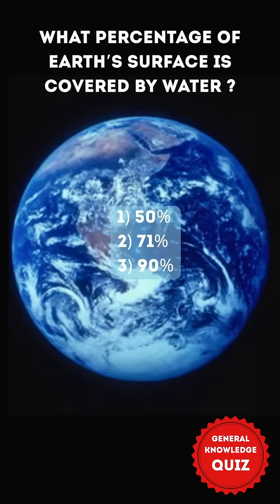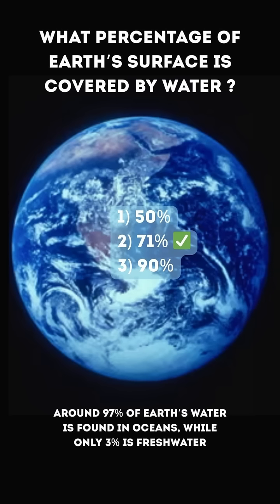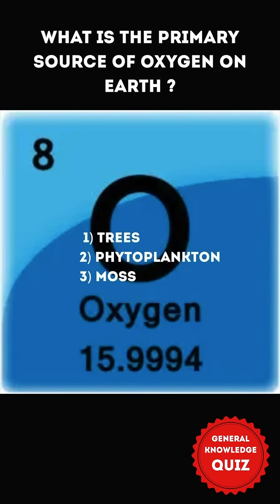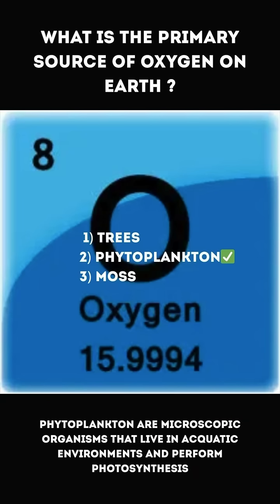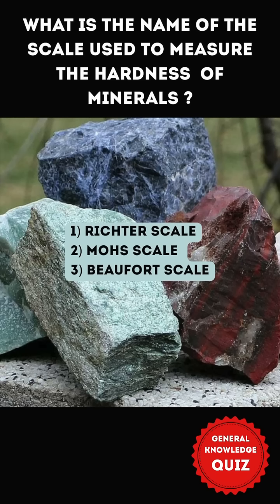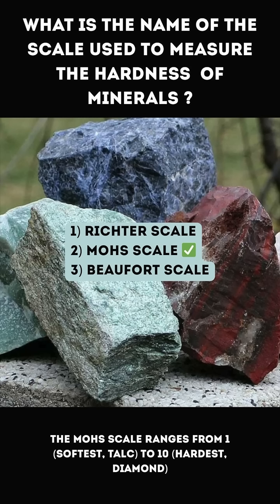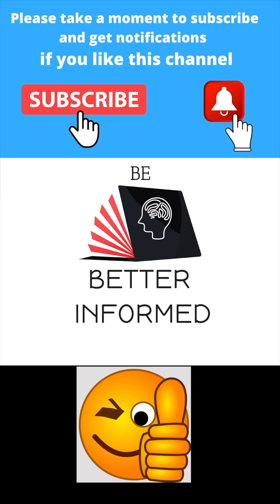General Knowledge Quiz Episode # 42.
Test your knowledge with 3 fun and challenging questions!  These questions will put your brain to the test and may teach you something new. :
Check my channel for similar quizzes and for longer quizzes.

What percentage of Earth’s surface is covered by water?
1) 50%
2) 71%
3) 90%
The correct answer is 2) 71%
Around 97% of Earth's water is found in oceans, while only 3% is freshwater.

What is the primary source of oxygen on Earth?
1) Trees
2) Phytoplankton
3) Moss
The correct answer is 2) Phytoplankton
Phytoplankton are microscopic organisms that live in aquatic environments and perform photosynthesis.

What is the name of the scale used to measure the hardness of minerals?
1) Richter scale
2) Mohs scale
3) Beaufort scale
The correct answer is 2) Mohs scale
The Mohs scale ranges from 1 (softest, talc) to 10 (hardest, diamond).